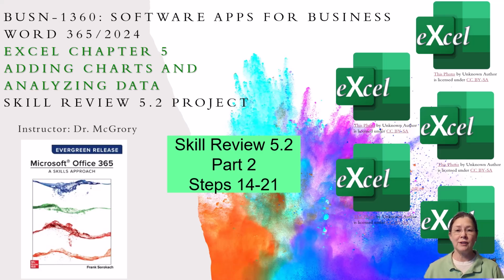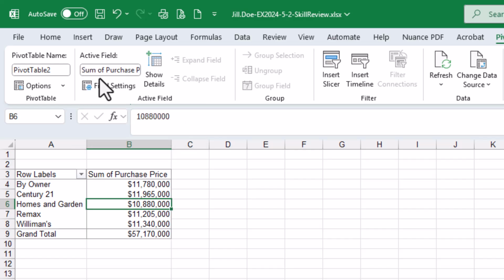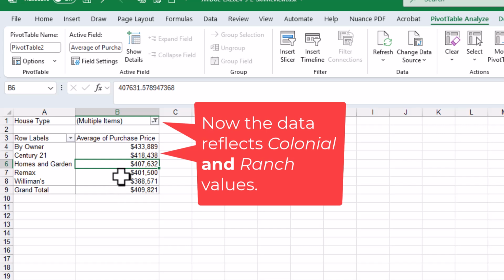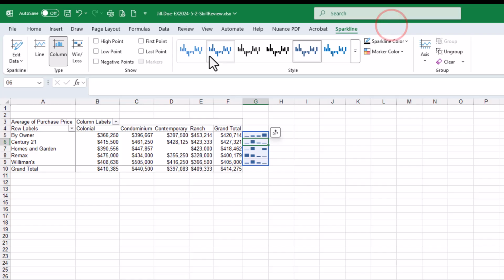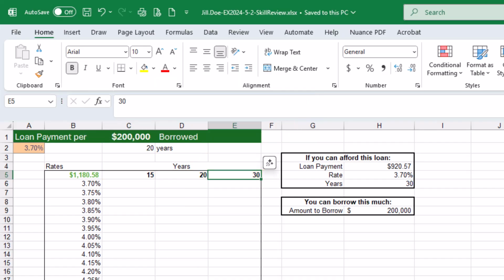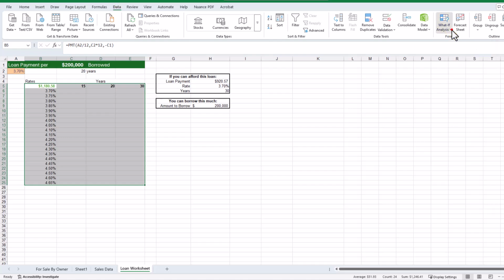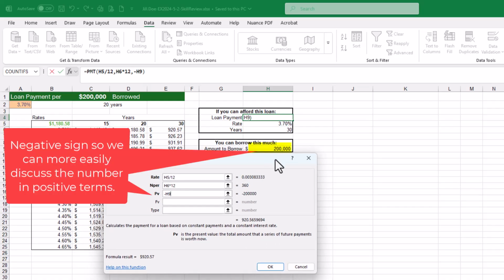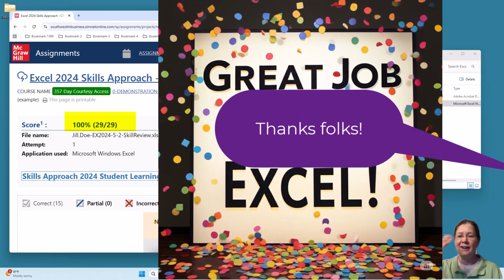Excel 5 Skills PART 2 Review 5.2 Project in BUSN-1360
00:00 Introduction
00:20 QUALITY CHECK: Does Your Screen Look Like Mine?
01:12 Step 14: Create a PivotTable
09:45 Removing a field from the PivotTable
13:14 Step 15: Add Sparklines
17:19 Step 16: Creat a PivotChart from a PivotTable
18:12 NOTE: Column Charts are NOT Bar Charts
19:11 Pro Tip: Print the Chart Only by selecting it before Printing
19:49 Step 17: Loan Worksheet What-If 2 variables data table
22:30 Pro TIp: What-If 2-Variable Table Configuration
32:03 Step 18: Goal Seek
37:23 Steps 19-21: Save, CLOSE, and Submit